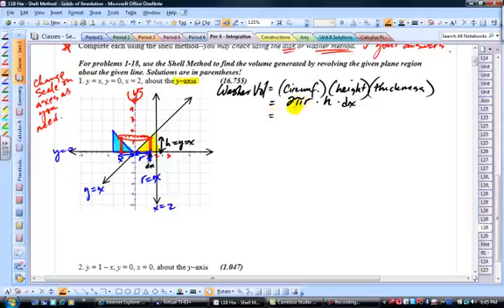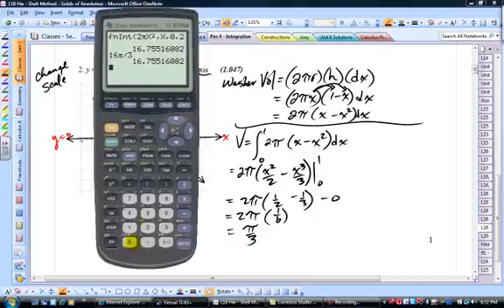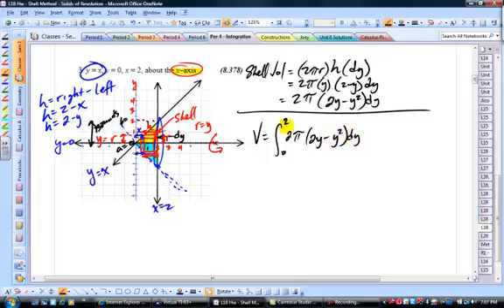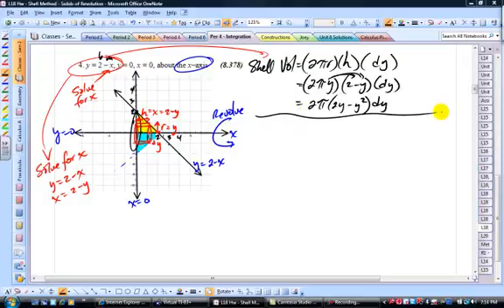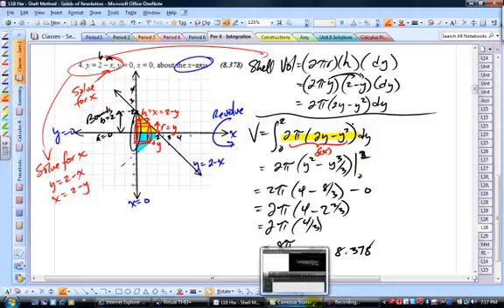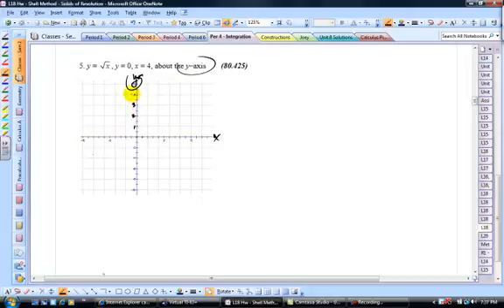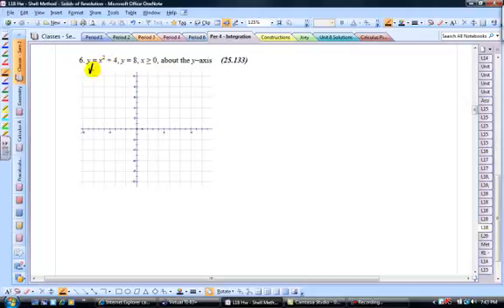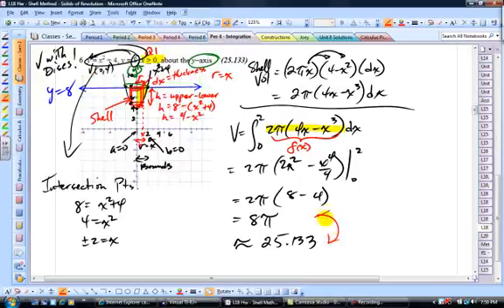L18 Hw Shell Method Solids of Revolution Video Part 1 1 to 6 Solutions